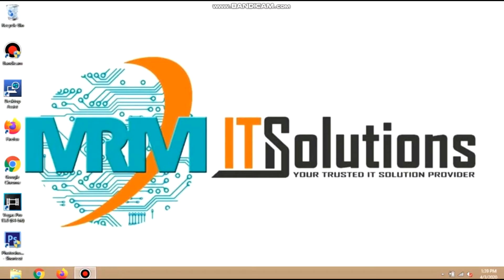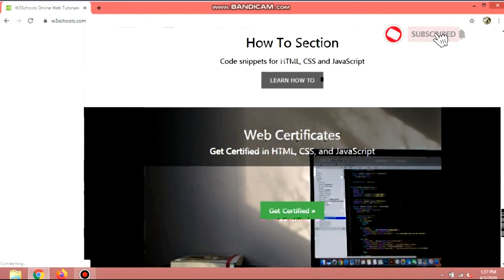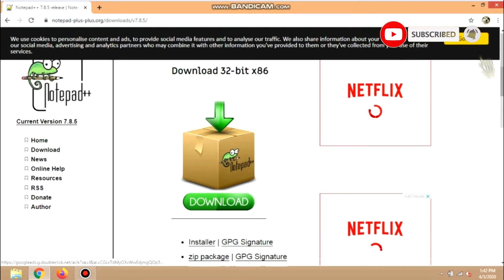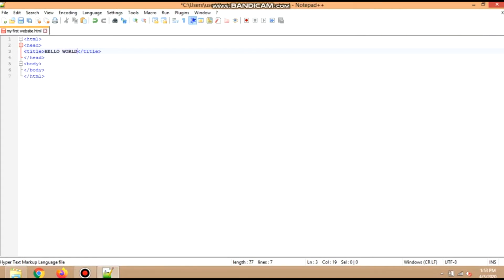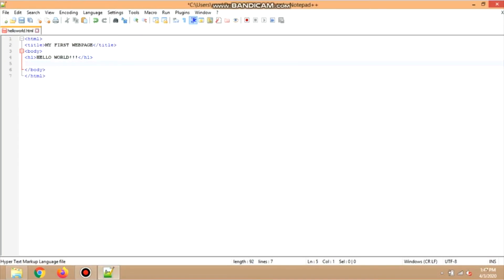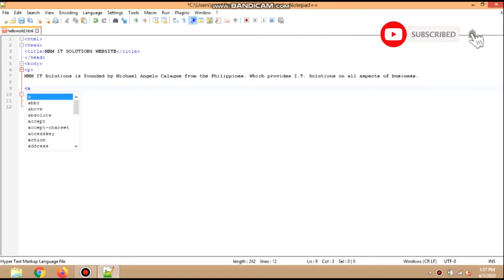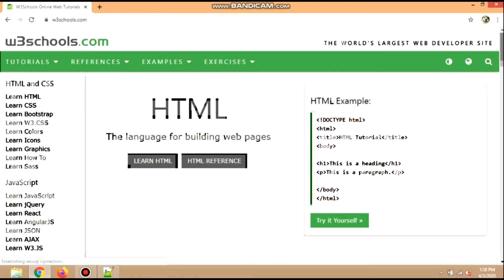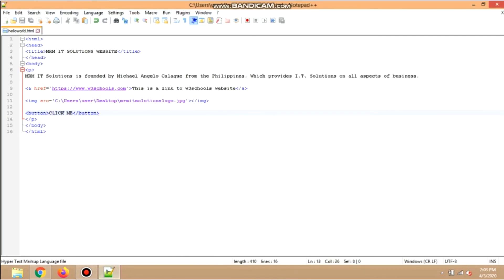(1/2) TUTORIAL BASIC HTML CODING/PROGRAMMING(PART 1) | MRM I.T. SOLUTIONS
Learn on how to code and program HTML Web Pages. Part 1 of HTML

For more inquiries, concerns and updates on our products and services